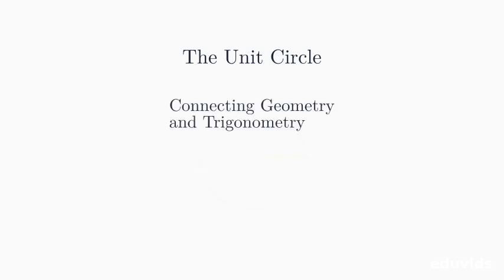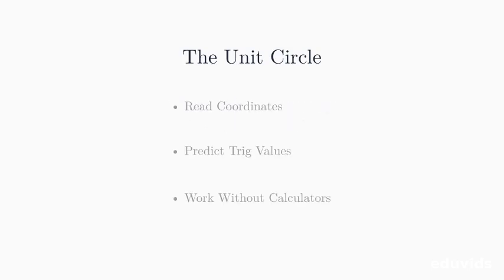The Secret Behind the Unit Circle That Unlocks Any Sine or Cosine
Imagine a single circle that instantly reveals the sine and cosine of any angle you encounter—no calculator needed.

In this video we break down the unit circle step by step: from its simple definition to the exact coordinates \((\cos\theta,\sin\theta)\) for every key angle, how reference angles let you reuse those values in every quadrant, and a live example converting a 150° angle into its precise coordinates. By the end you’ll be able to read trig values straight from the diagram and predict them in a flash.

Understanding the unit circle is the foundation for everything from wave physics to computer graphics, and it turns abstract trigonometry into a visual, intuitive tool.